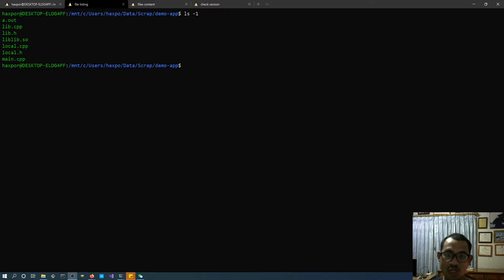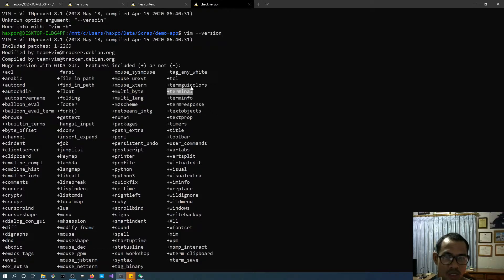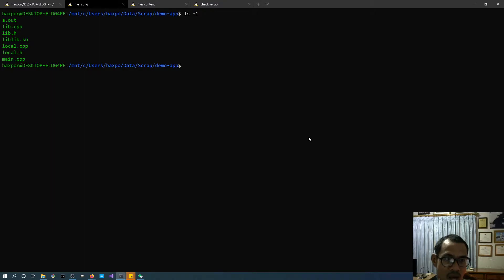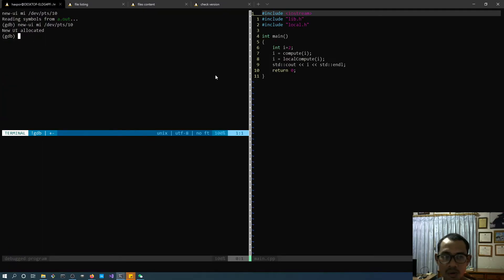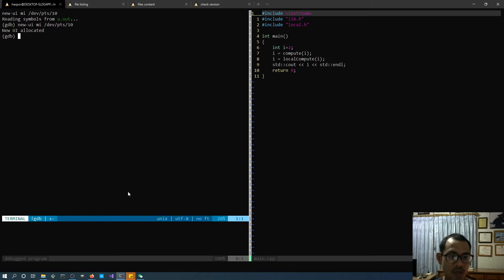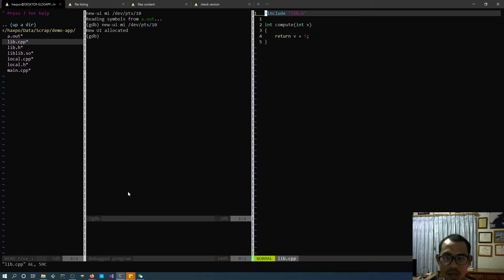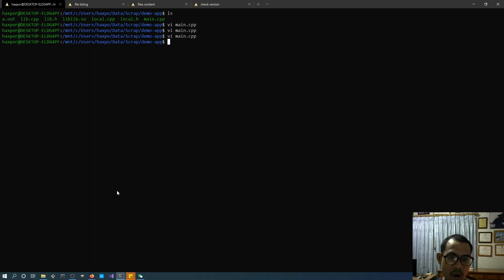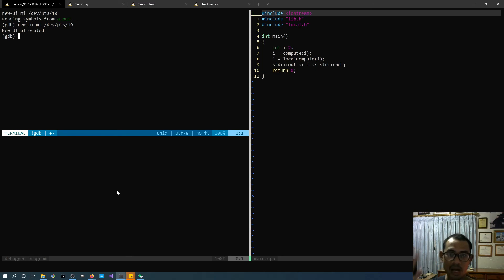Vim Techniques 03 - GDB Debugging right inside Vim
Since Vim 8.1 combined with +terminal feature (from my 1st video in the series) now GDB debugger is supported to be used right inside Vim.

This allows some flexiblity especially setting the breakpoint by navigating to target files in Vim-way, and allow convenient in navigating, opening files like we normally did in Vim to inspect something.

Watch along.